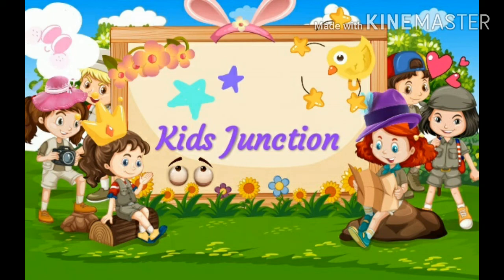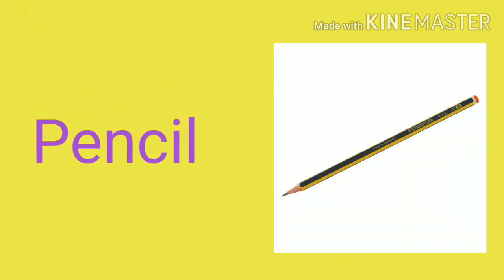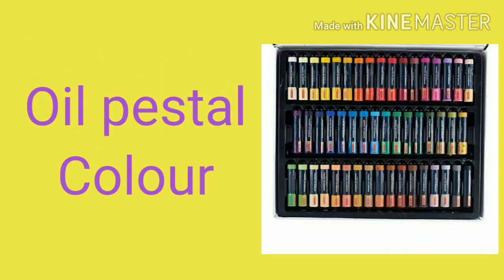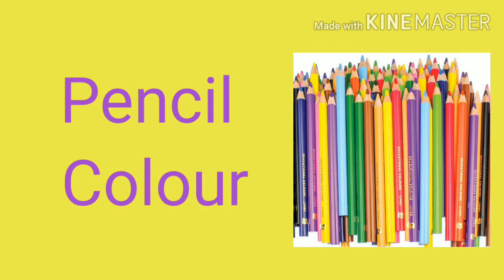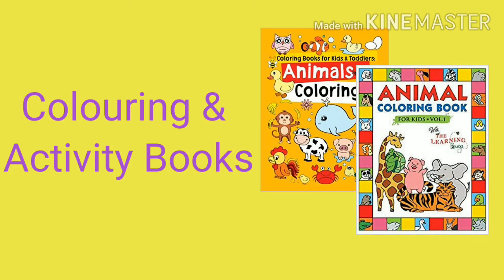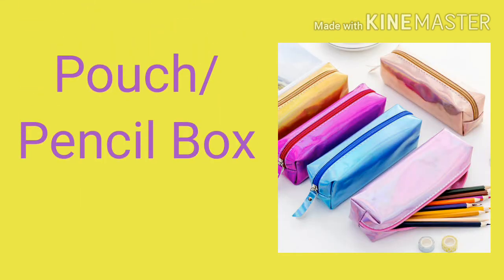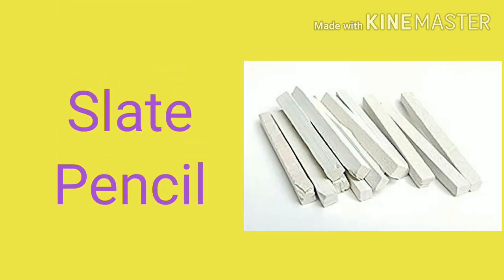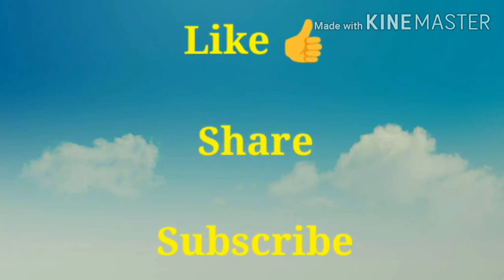Stationery items For Preschool Kids| Pen Pencil Colours| Education Charts | Names list of Stationery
Pen
Pencil
Notebooks
Colour
Oil pestal
Sketch pens
Colouring adn activities books
Slate
Etc.